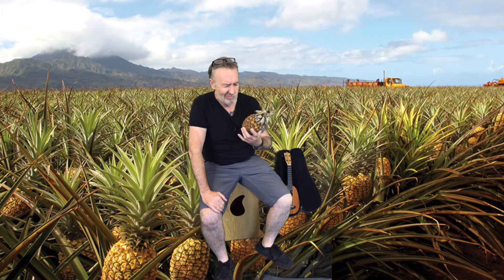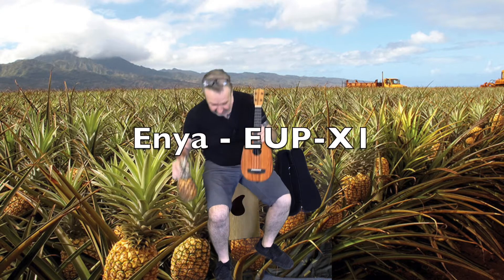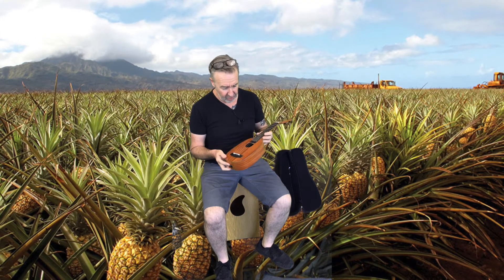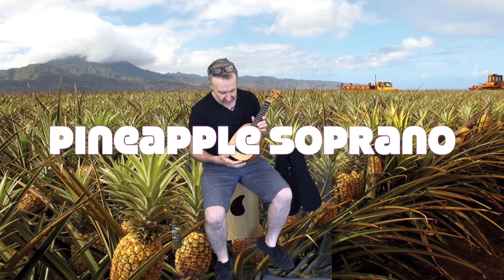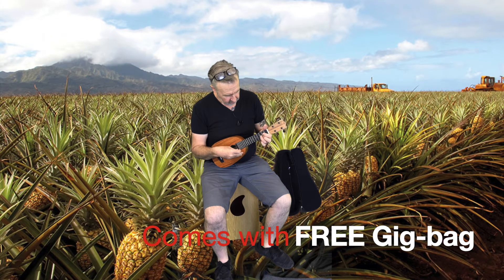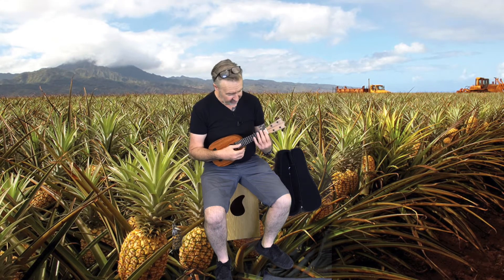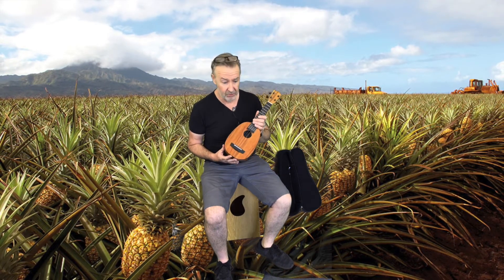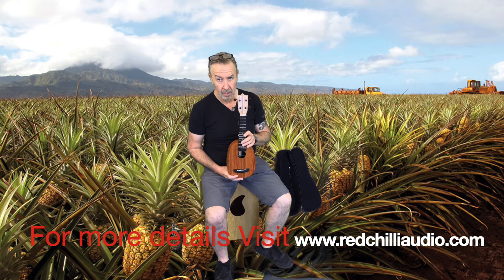Enya EUP X1 Soprano ukulele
Enya EUP X1 Soprano ukulele reviewed by Steve H. from Red Chilli Audio
A Soprano Ukulele complete with gig-bag and a set of accessories